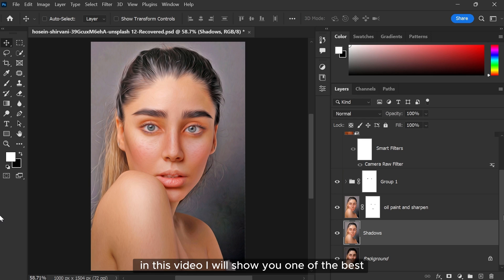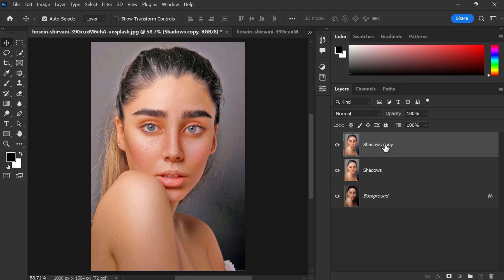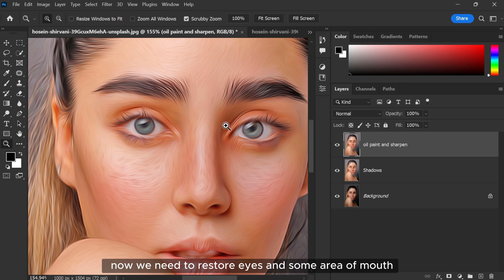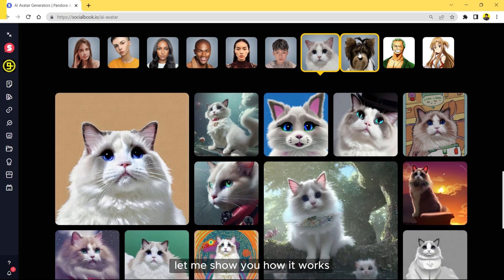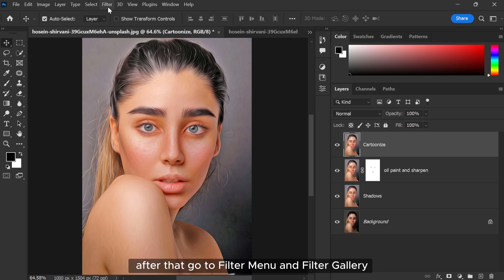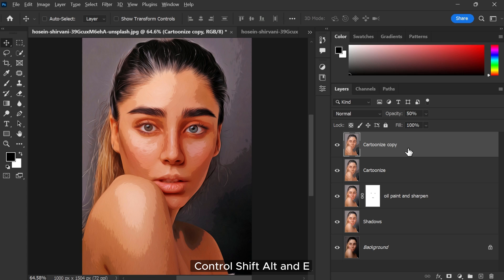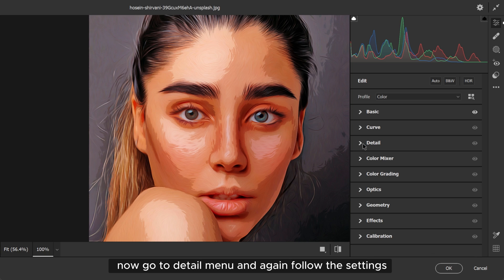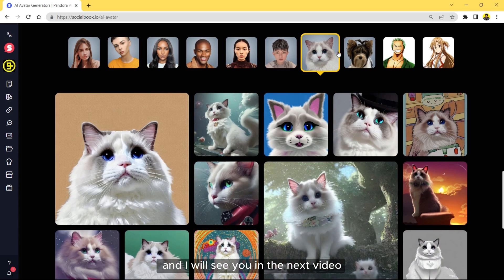The Most Realistic and Easy way to cartoon your pictures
Invitation Code: grapexels-official

In this exciting tutorial, I'll show you how to transform your ordinary photos into vibrant and eye-catching cartoons using Adobe Photoshop. Whether you want to add a touch of whimsy to your social media posts or create unique illustrations, this technique will surely unleash your creative side. Prepare to bring your pictures to life with a fun and playful twist!

In this step-by-step guide, I'll walk you through cartooning your pictures in Adobe Photoshop. You'll learn the essential tools and techniques to achieve stunning cartoon-like results, from adjusting the colors and enhancing the details to adding stylized effects. No prior Photoshop experience? No problem! I'll break it down into simple and easy-to-follow instructions, perfect for beginners and enthusiasts alike.